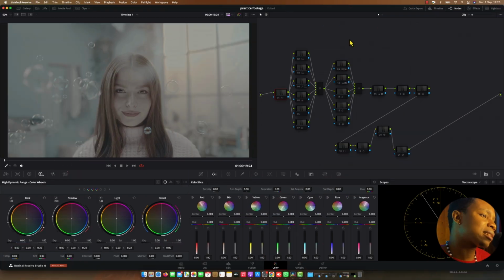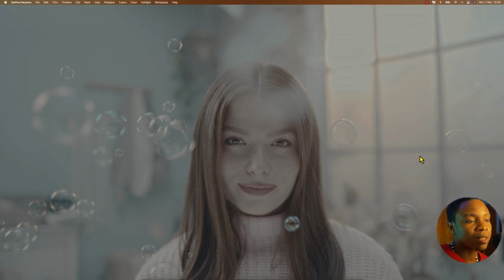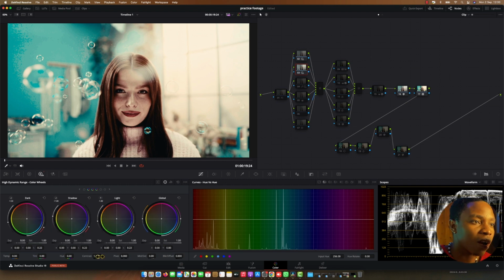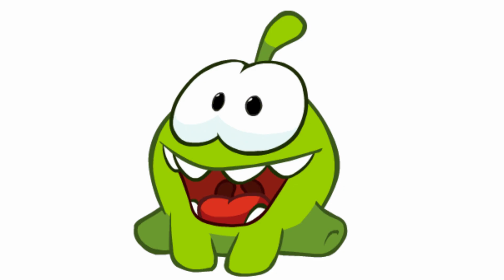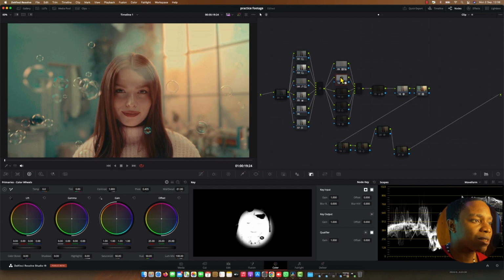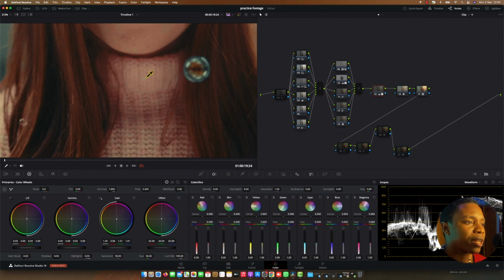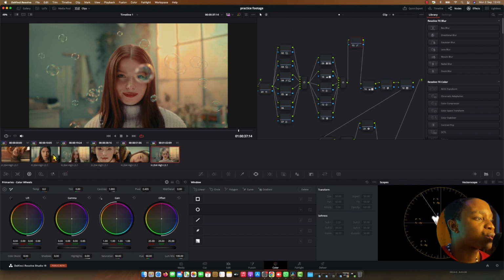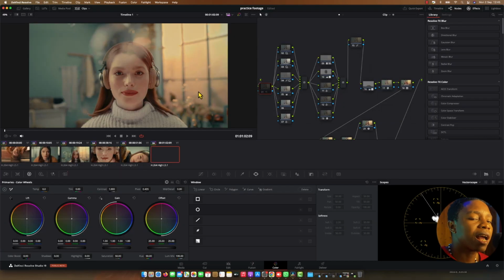How to make your video look very SMART like a pro COLOR GRADE | Davinci resolve.